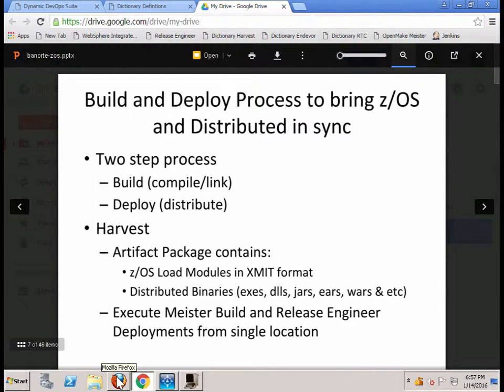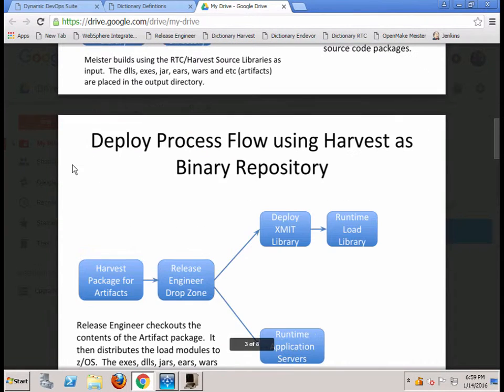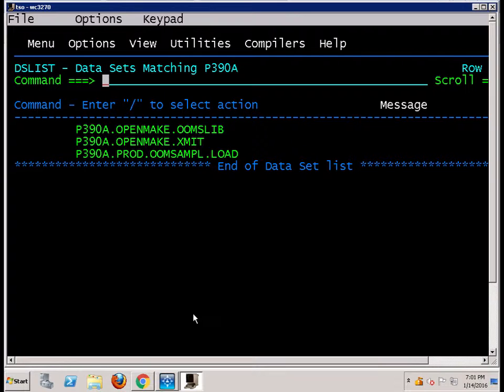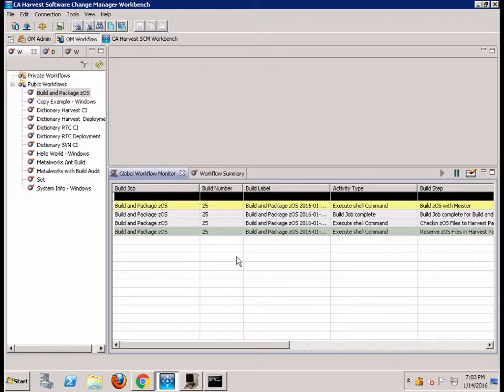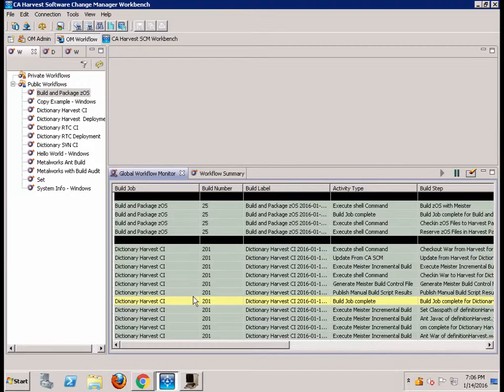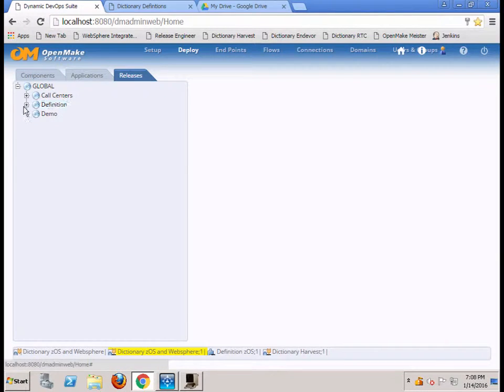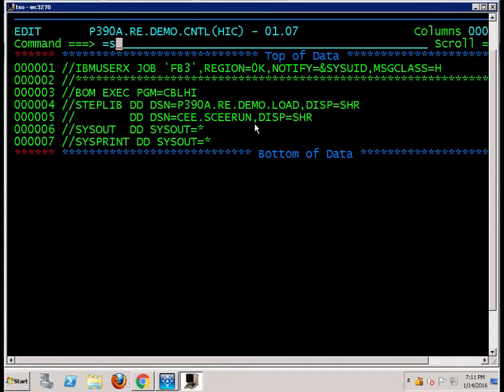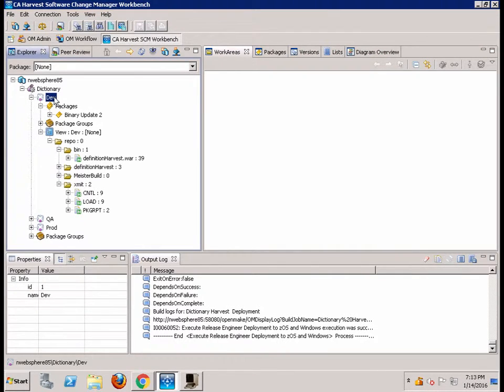DeployHub Cross Platform Continuous Deployment with z/OS and Windows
There are many cases where your Continuous Delivery may include both Windows and z/OS Java code to be compiled and deployed as a complete release.  This demo shows how OpenMake® Software's DevOps suite, which includes Meister for Build and DeployHub for Deploy (formerly Releaes Engineer,  delivers a build and deploy tool chain that supports cross platforms.  CA Harvest and CA Endevor are used as the repositories.